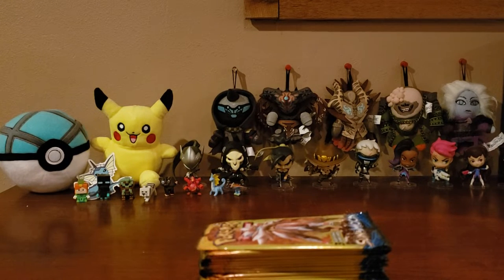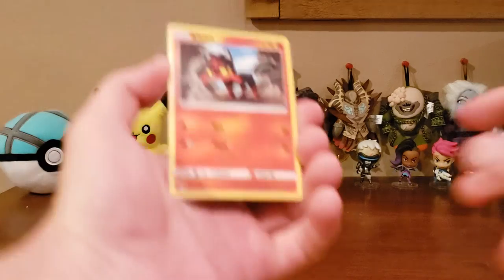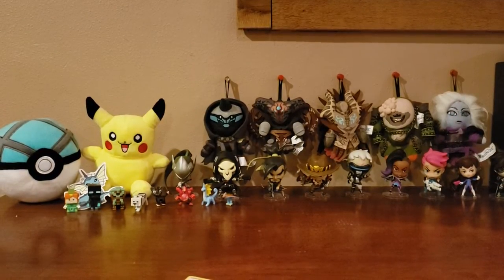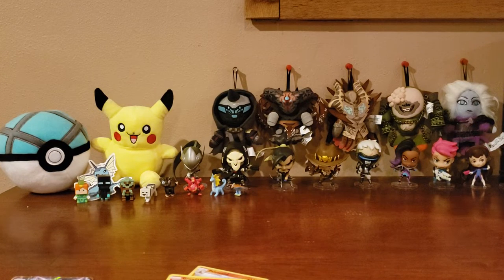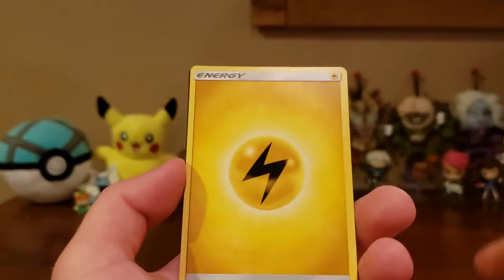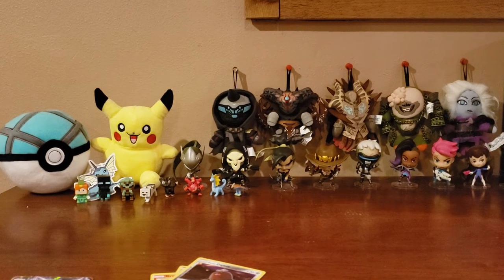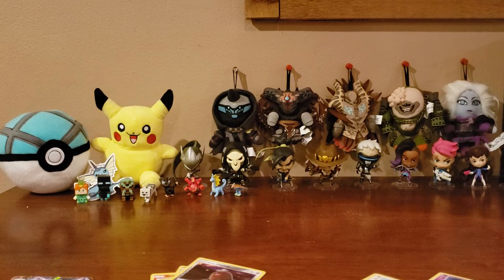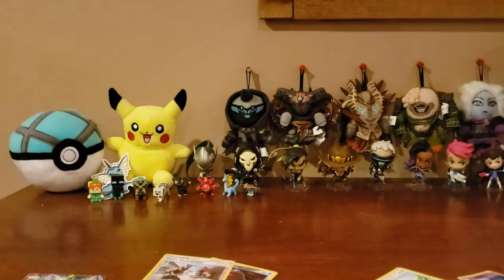OPENING 30 SUN AND MOON DOLLAR TREE PACKS [POKEMON TCG]